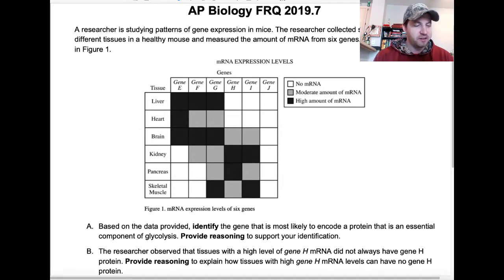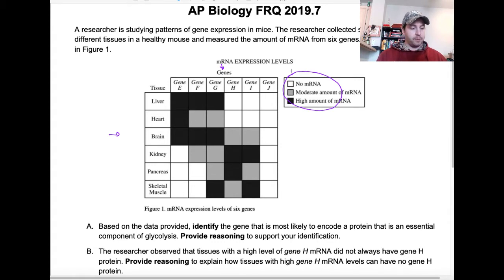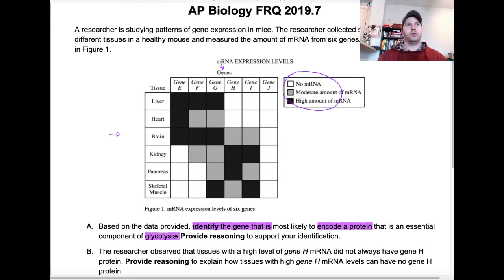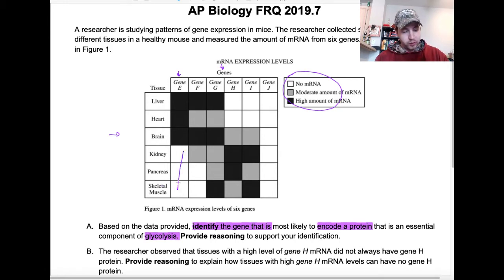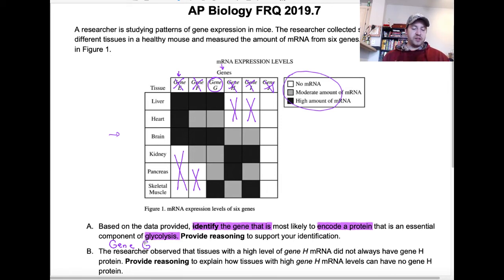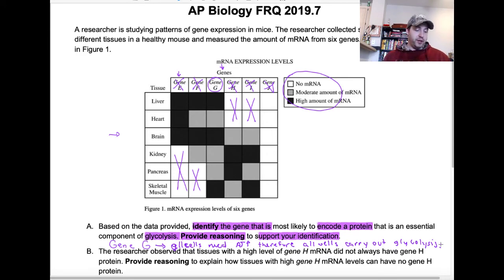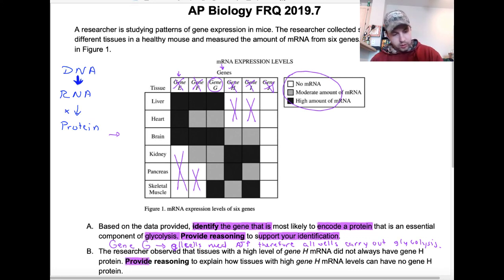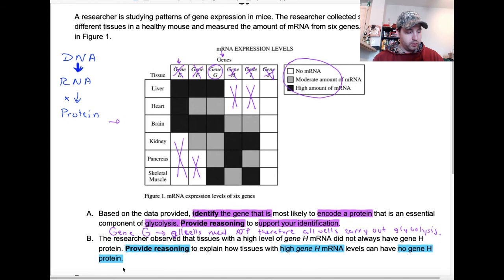FRQ 2019 7 Explained!